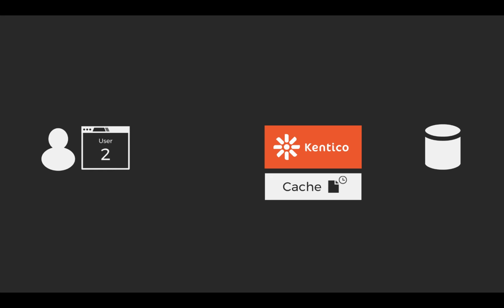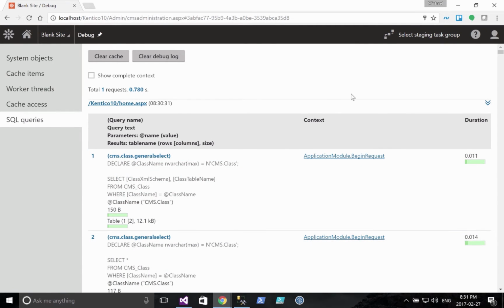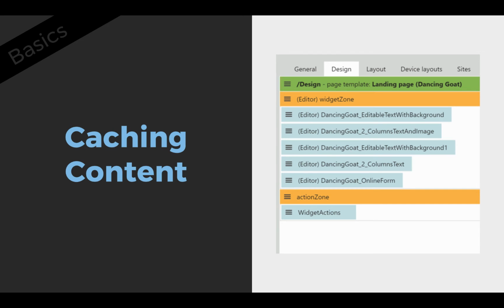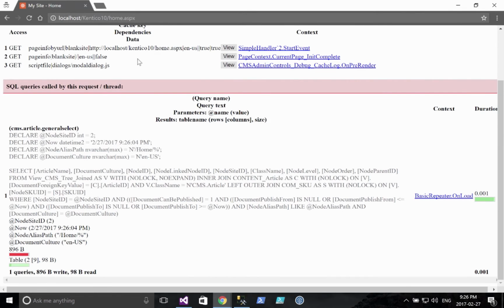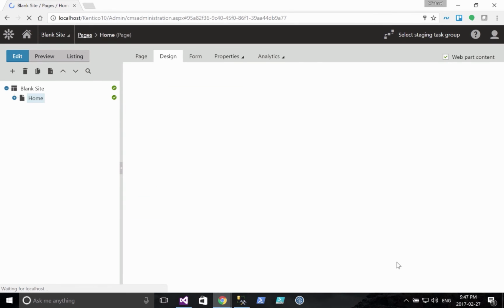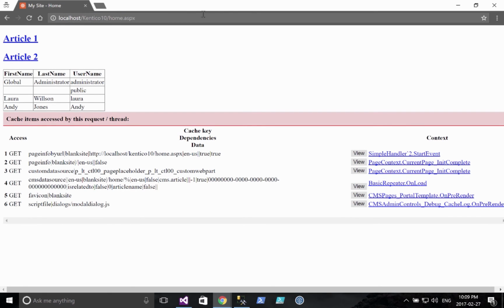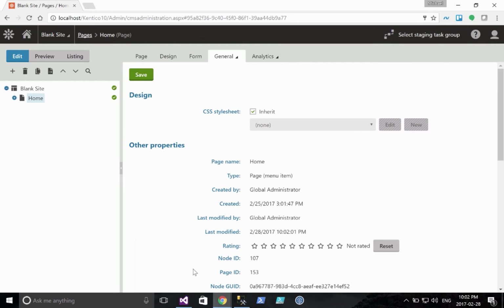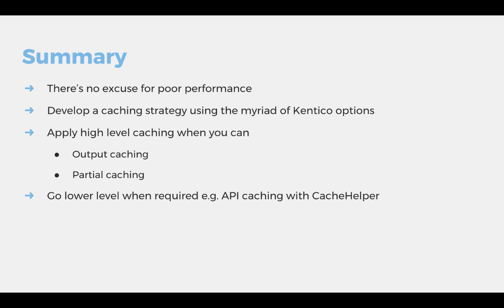Caching in Kentico EMS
Stop making slow sites!  Learn all about the great caching features in Kentico EMS, and how you can use the debugging tools to monitor SQL chatter and review cached items.

Why Cache? 0:29
What is Caching? 1:41
Debugging (SQL & cache) 3:58
Caching Page Info 8:30
Caching Content 11:19
Data Sources 16:32
Caching in Custom Code 19:50
Cache Dependencies 23:28
Output Cache 25:03
Partial Cache 27:43
Summary 30:49